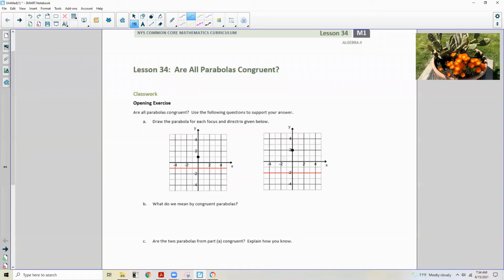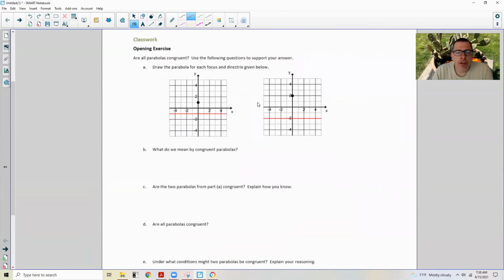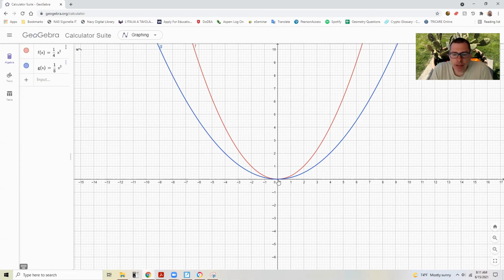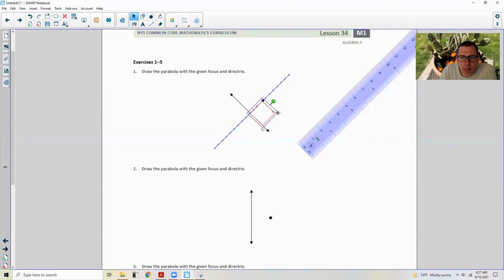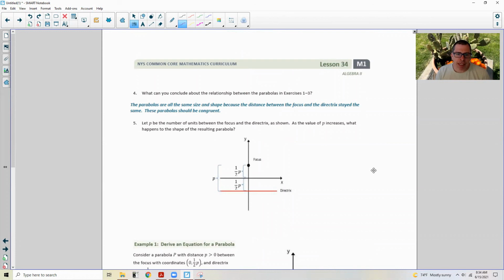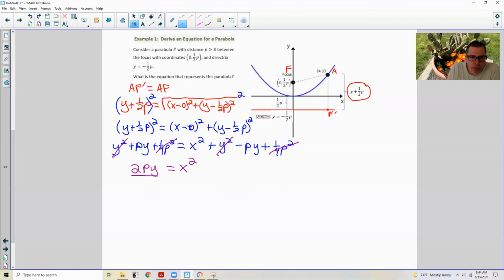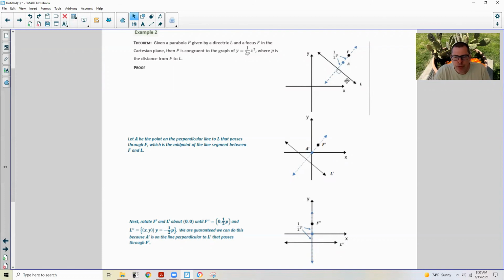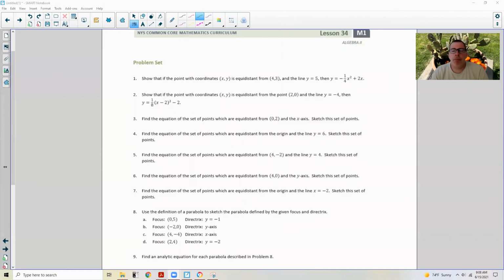Algebra 2 Module 1 Lesson 34 Video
Ara All Parabolas Congruent?@math